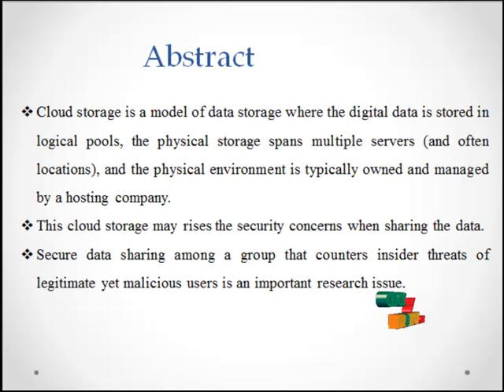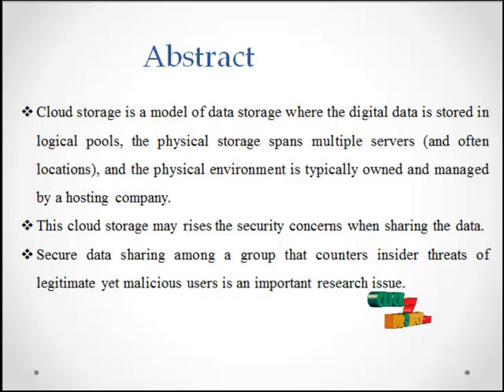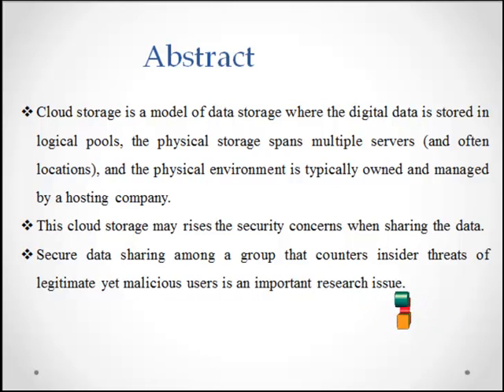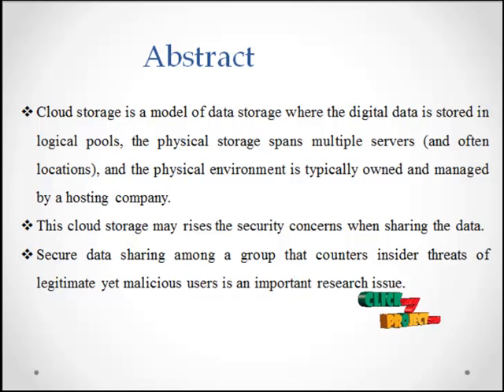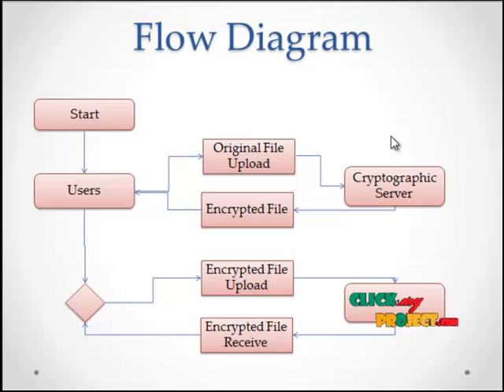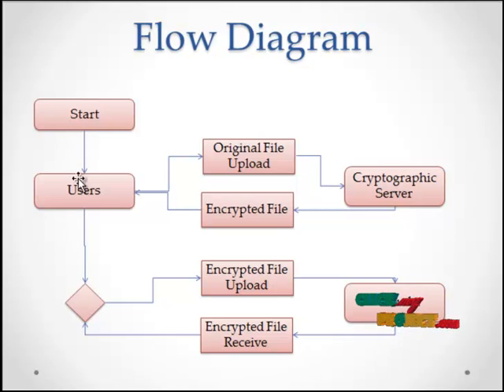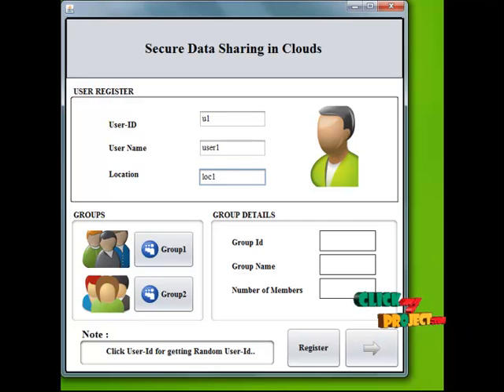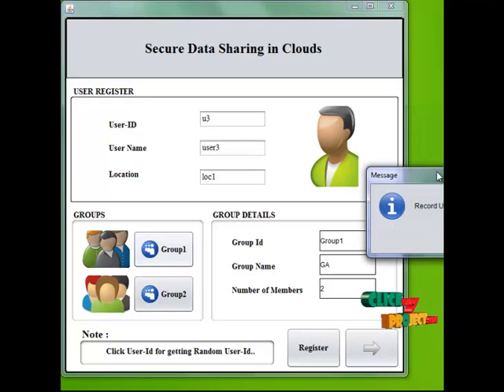SeDaSC: Secure Data Sharing in Clouds | Final Year Projects 2016